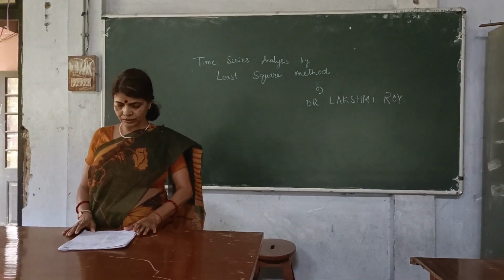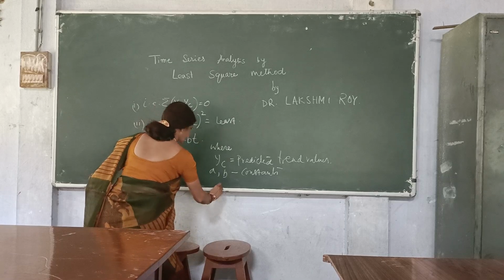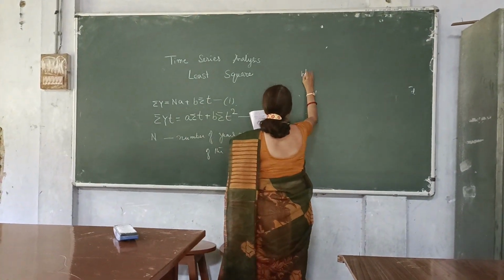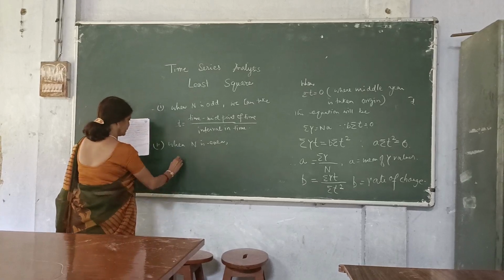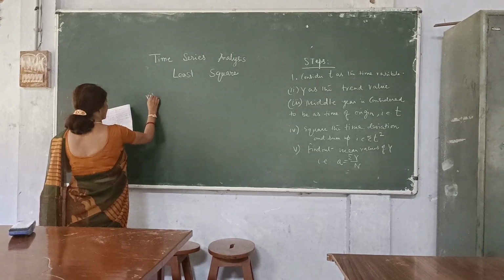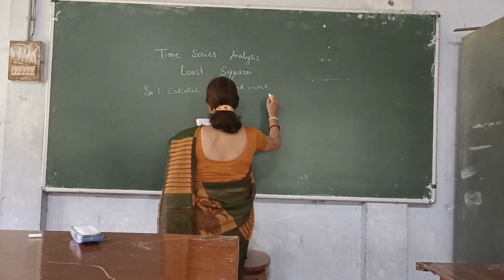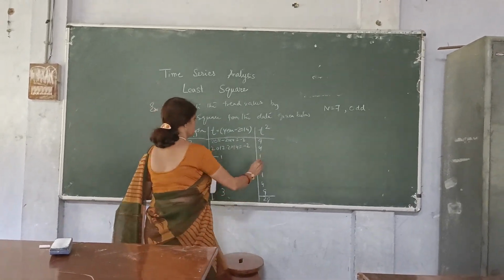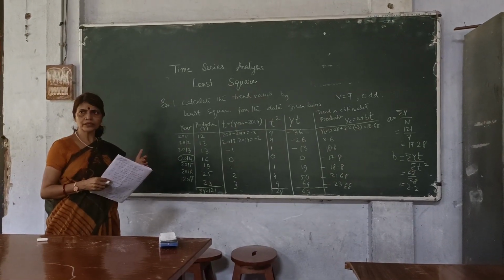Time series analysis: Least square method